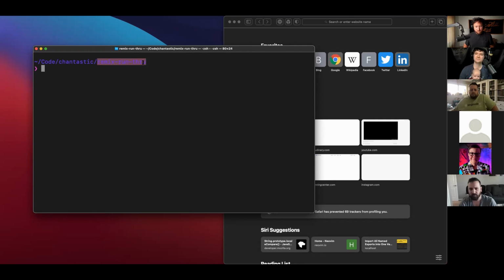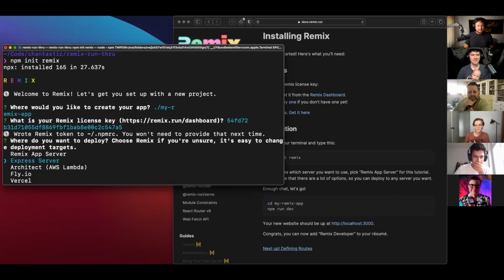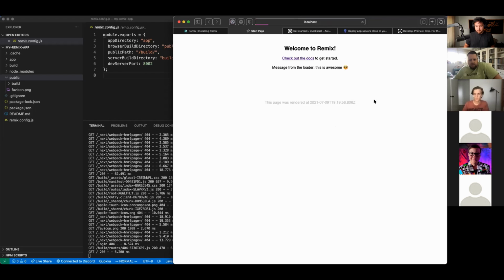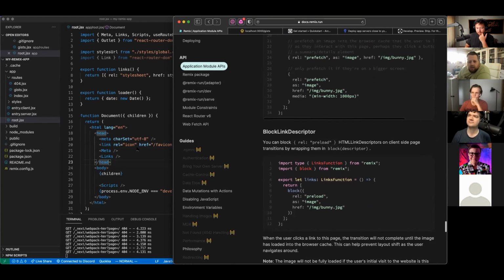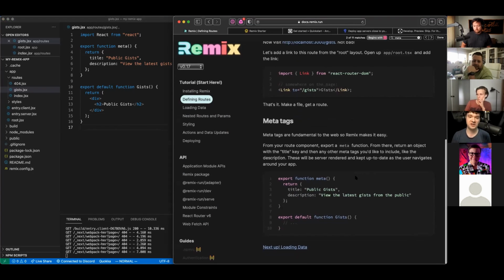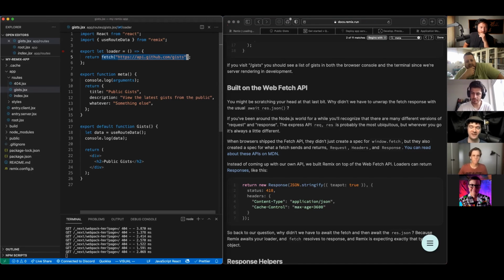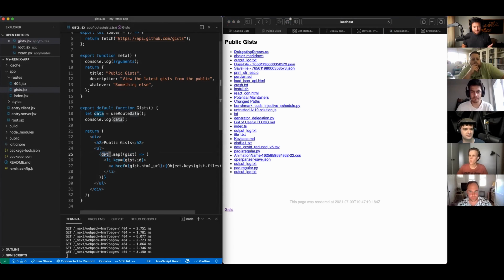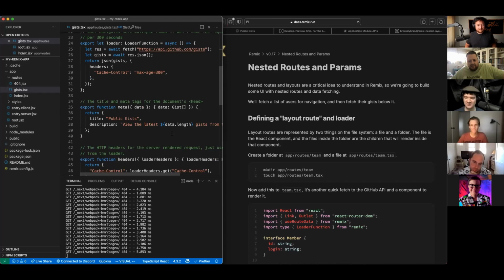Remix Run-thru pt. 1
As a group, we’ll dive into the documentation na guides of Remix to create and deploy our first Remix site!